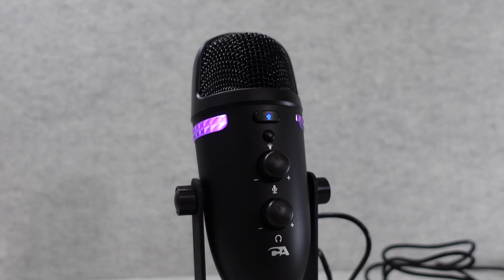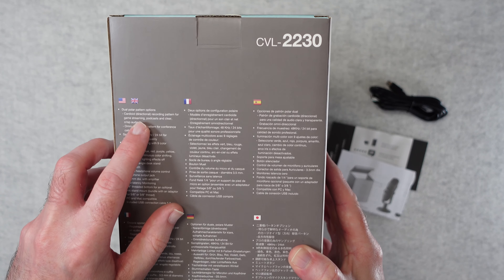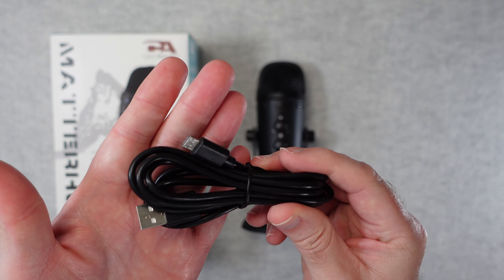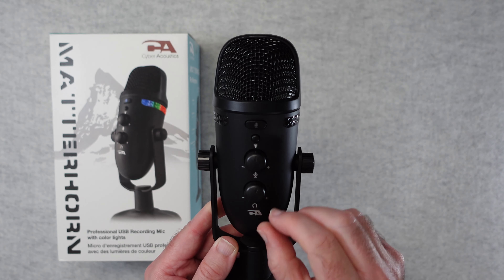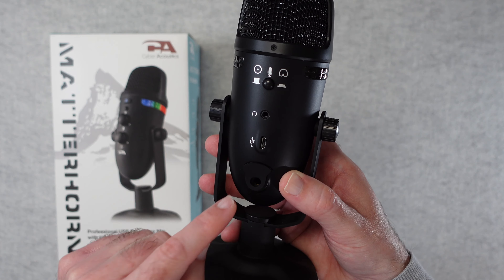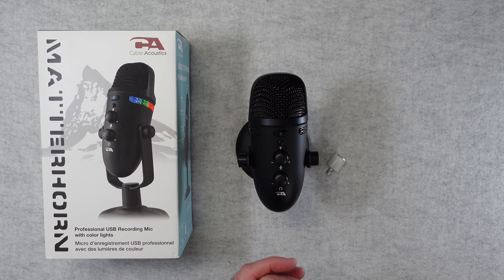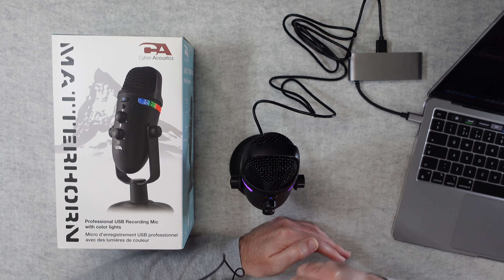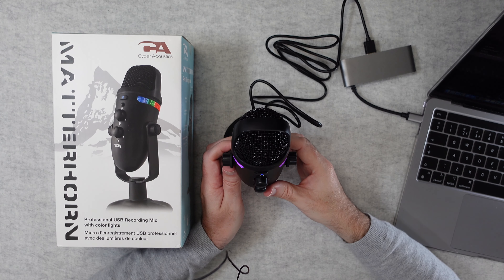Cyber Acoustics Matterhorn Professional USB Microphone Audio Test & Review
The perfect microphone for gaming, live blog streams, podcast recordings, voiceovers, interviews, zoom video conferencing, conference calls, FaceTime, singing, and music recordings. Compatible with Mac, PC, and other USB-enabled systems.